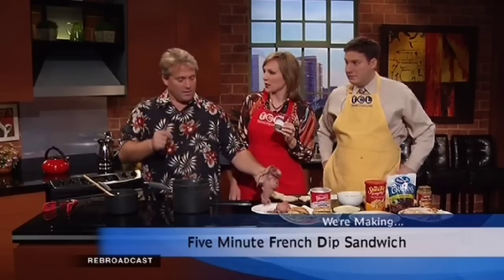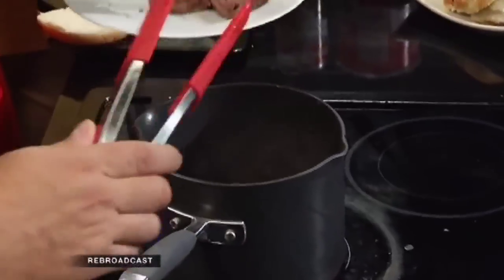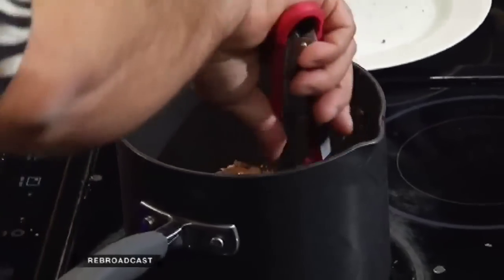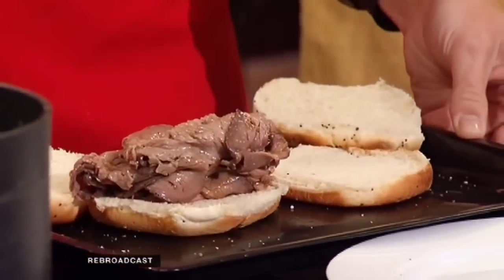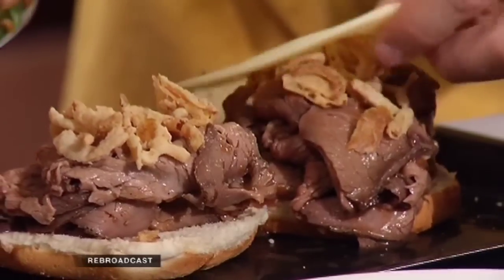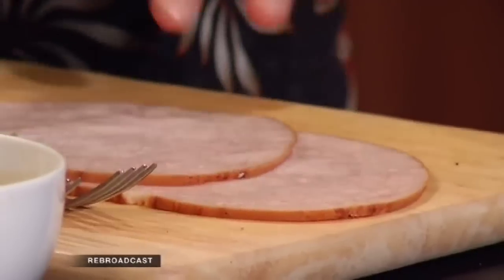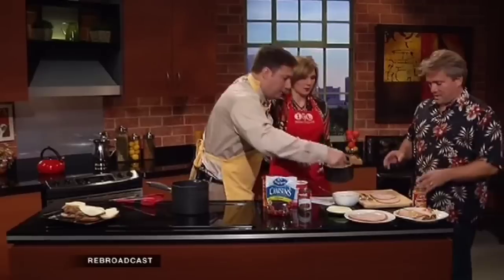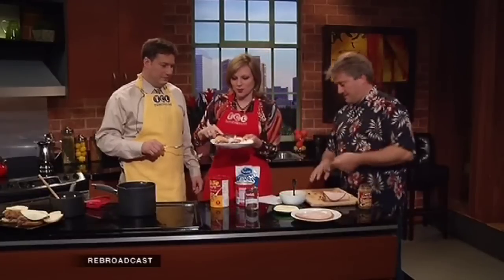5 Minute Meals, Turkey roll ups and French Dip Sandwiches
Here are two meals you can make in 5 minutes for those busy kid running around days.
You can even make the turkey ones with ham if you need to.
Try 'em, take a pic and let me know what you think.

Cook well,
Rob Barrett, Jr.